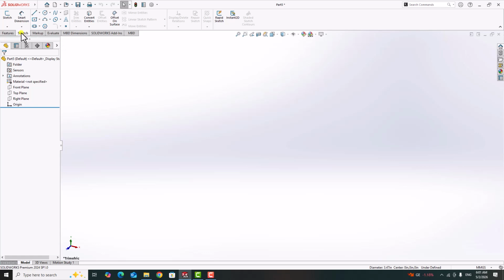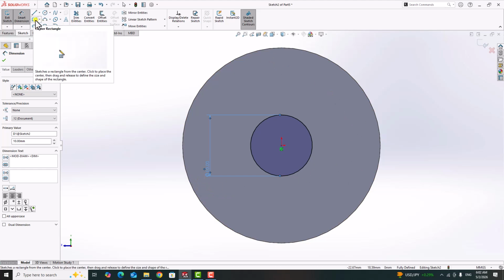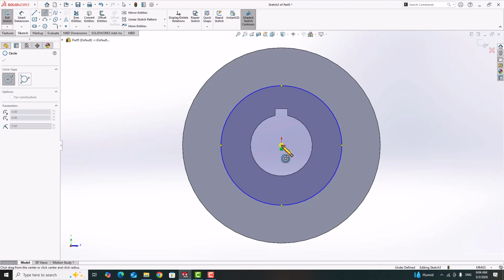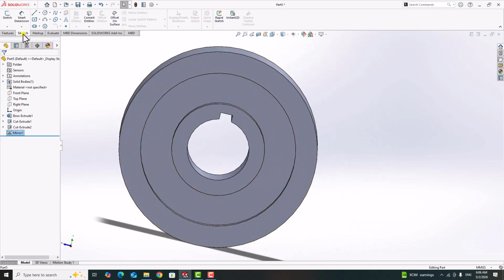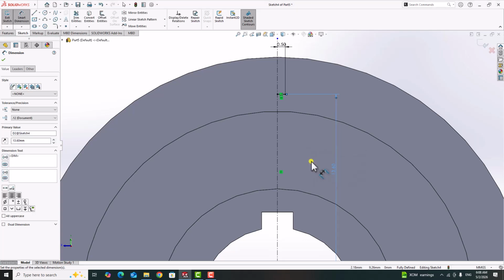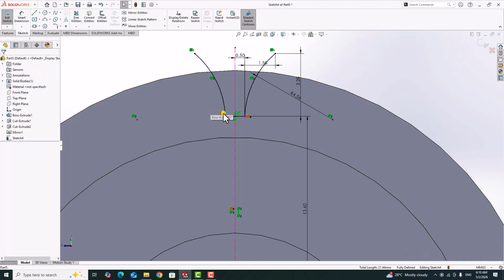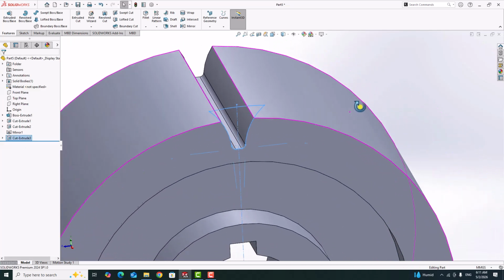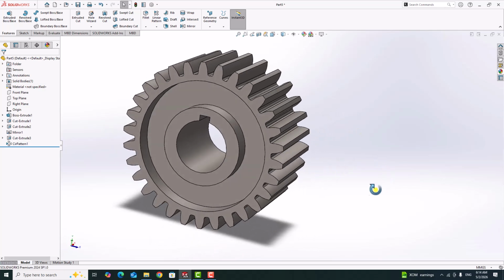MODEL THE GEAR IN SOLIDWORK SEP BY STEP FOR BEGINNER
Want to learn how to create a gear in SOLIDWORKS step by step?
This beginner-friendly tutorial will guide you through the complete process of modeling a gear from scratch — simple, clear, and easy to follow!

In this video, you will learn:
✔️ How to start a new project and set up your workspace
✔️ Step-by-step sketching techniques for gear design
✔️ How to use essential features like Extrude, Cut, and Pattern
✔️ Tips to make your gear model clean and professional

By the end of this lesson, you will be able to confidently create your own gear model in SOLIDWORKS — even if you're a complete beginner!

💡 This tutorial is perfect for:

✔️ Engineering students
✔️ CAD beginners
✔️ Anyone learning SOLIDWORKS step by step

Chapter
-00:00 Introduction
-00:09 Create New Project to model the gear in Solidworks.
-00:24 Change Unit Type to mm.
-00:48 Create the body of the gear in Solidworks.
-01:55 Create the Extrude Cut to the body of the gear.
-05:30 Create the teeth of the gears.
-11:28 Assign the material to the gear.